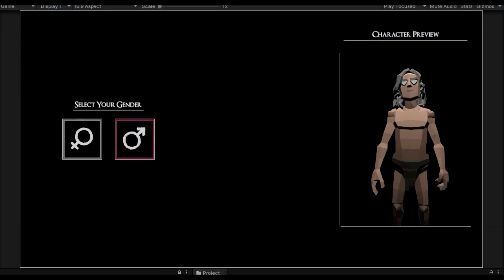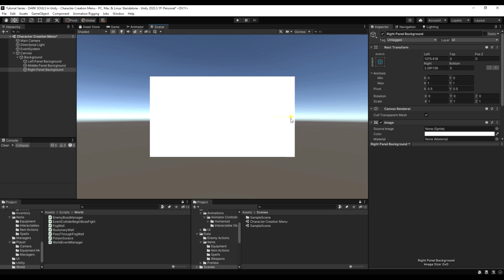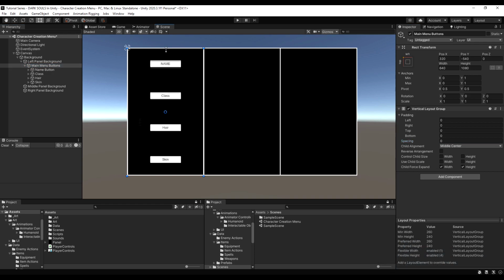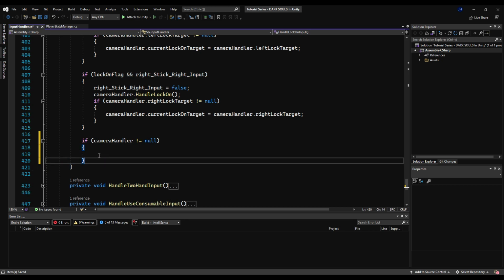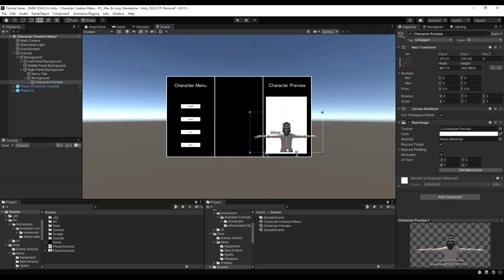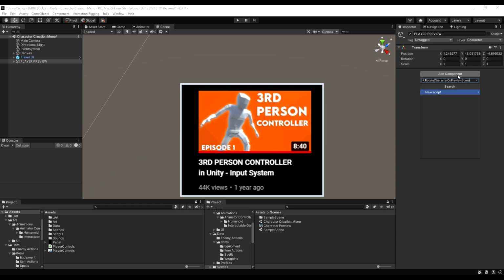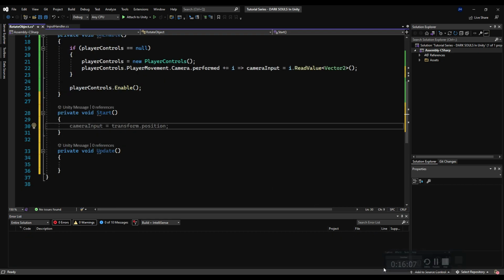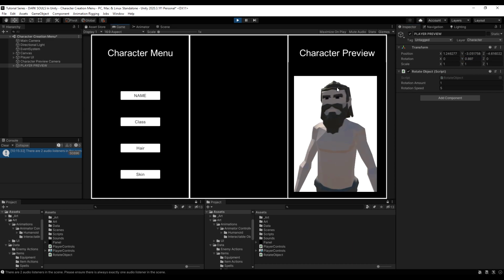Create a CHARACTER CREATION SCREEN In Unity - EP. 1 Character Preview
In this video we create a basic UI layout for our character creation screen, along with a character preview window that rotates the character when the mouse is moved. We also place some basic menu buttons, which lays the foundation our menu systems in the next episode.